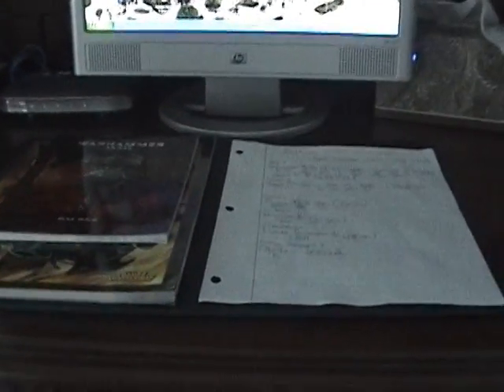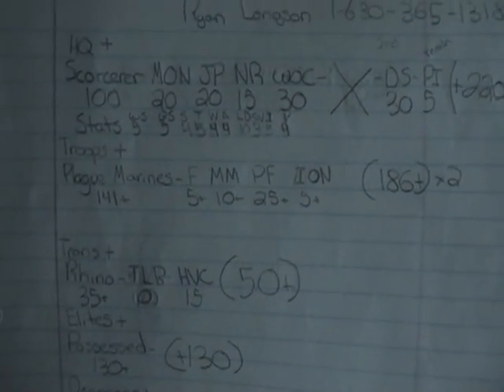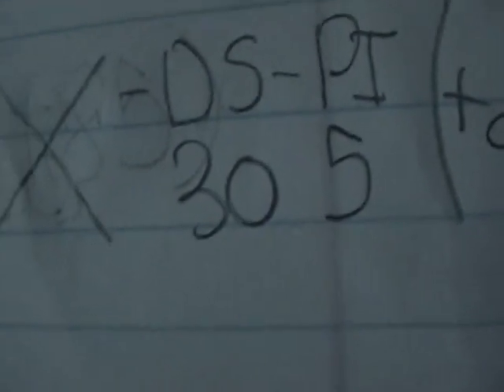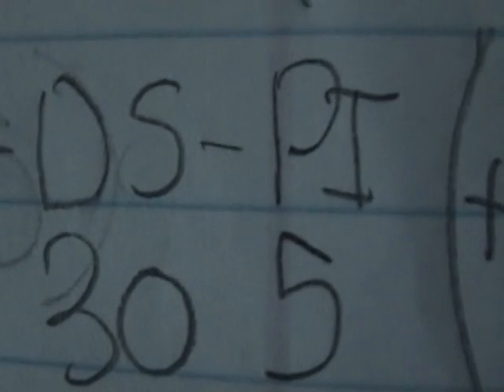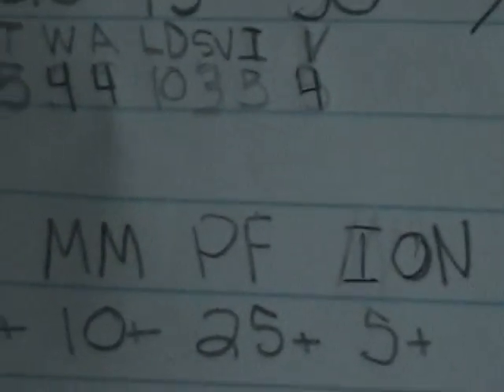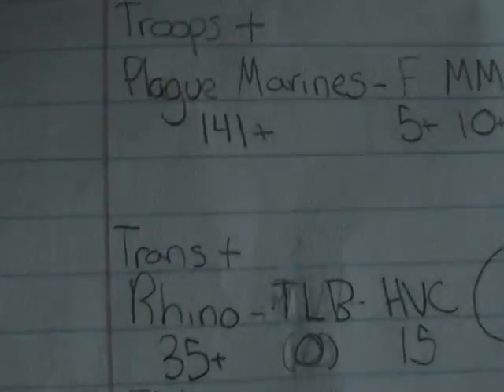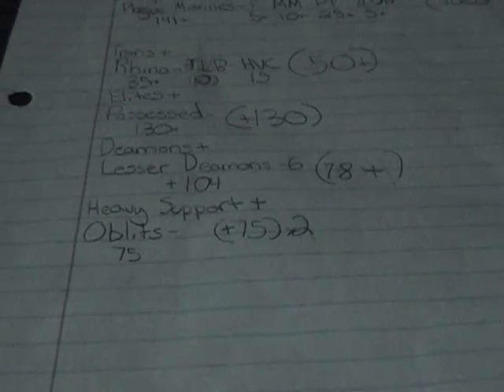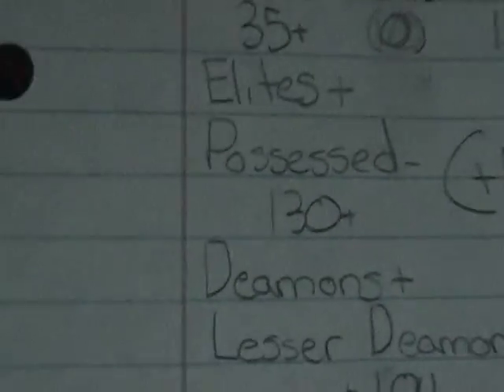Adepticon 1000 List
Nurgle List